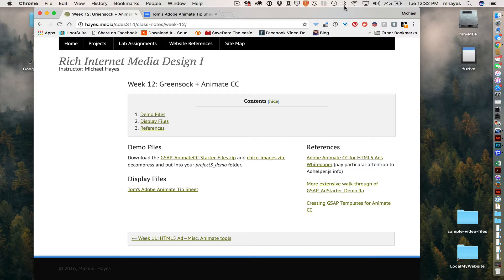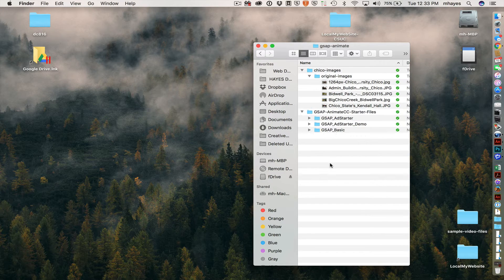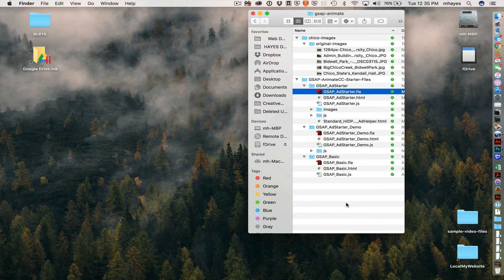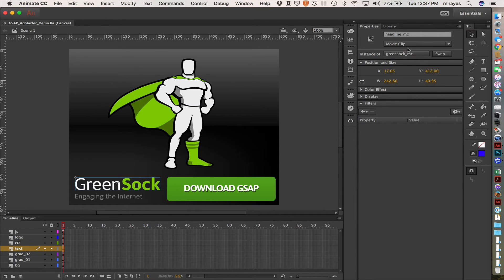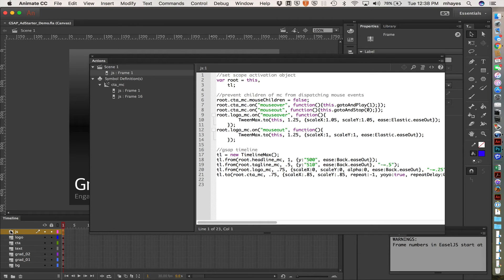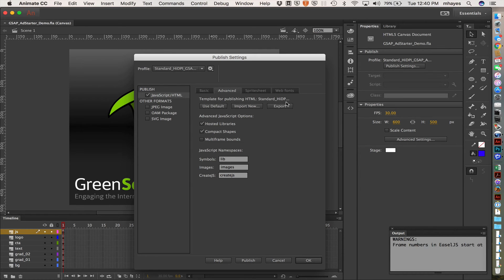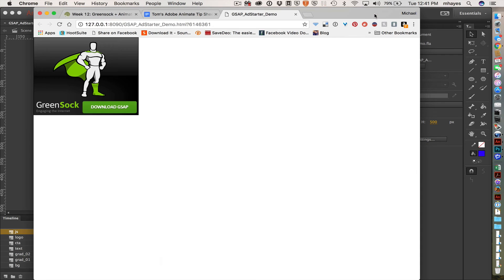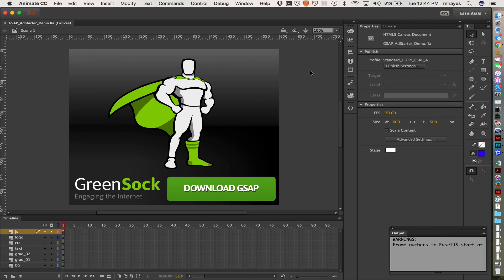Greensock in Animate CC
Using Greensock code in Adobe Animate CC